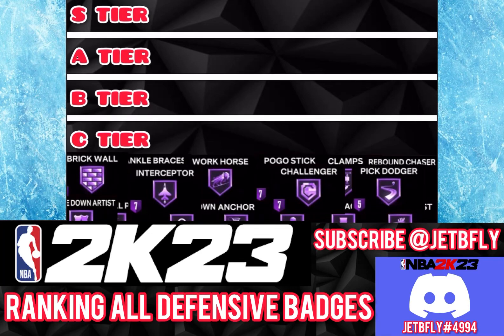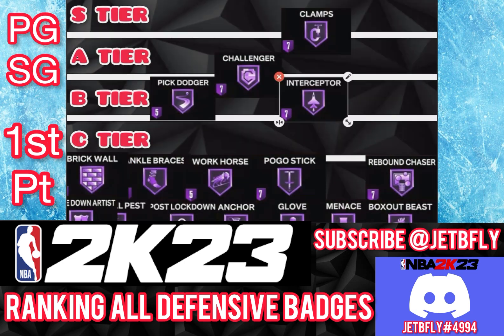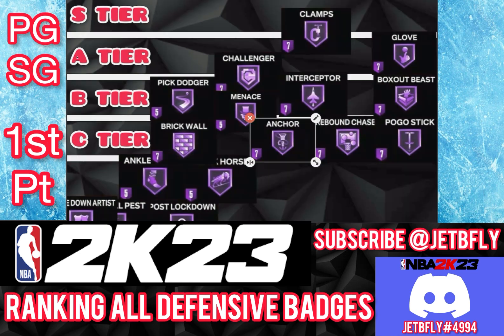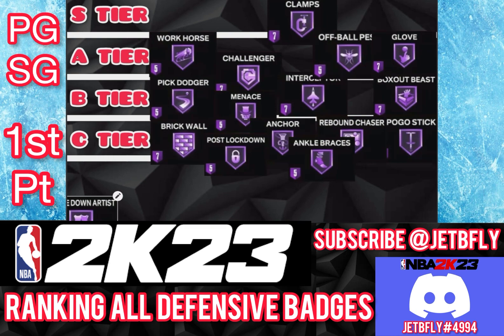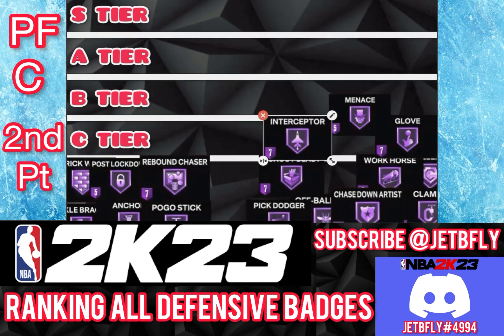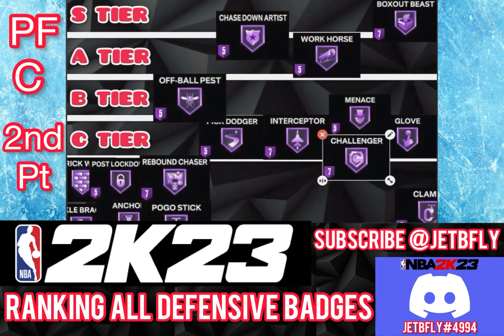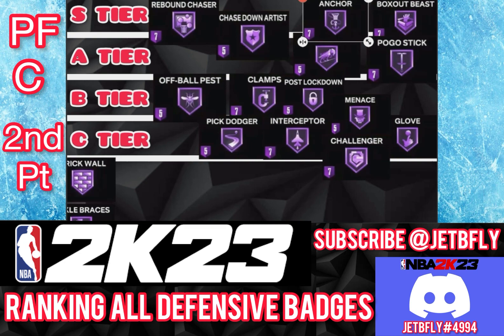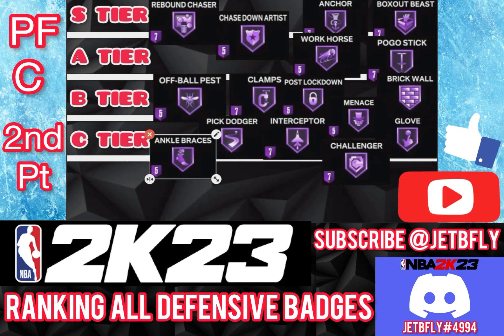Ranking All Defensive Badges!🔥💯 Tier List for Best Value of Badges To Use! BADGES NBA 2K23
- RANKING ALL DEFENSIVE BADGES!🔥💯(FOR GUARDS AND BIGS)
- FOR DEFENSIVE BUILDS LOCKDOWNS OR RIM PROTECTORS!
- TIER LIST FOR BEST VALUE OF BADGES TO USE!
- S, A, B, C.. TIER!
- BEST VALUE FOR EACH BADGE!
- SAVE POINTS FOR YOUR BADGES!
- DONT WASTE BADGE POINTS..

1ST PART IS FOR GUARDS 2ND PART IS FOR BIGS!
FOR SMALL FORWARDS/WING PLAYERS YOU NEED ALL THE BADGES LOL SPREAD THE BADGES!

Intro 00:00
RANKING BADGES FOR GUARDS FIRST 00:07
PICK DODGER 00:18
CHALLENGER 00:49
CLAMPS 1:08
INTERCEPTOR 1:37
BREAK WALL 2:11
POGO STICK 2:20
REBOUND CHASER 2:34
BOXOUT BEAST 2:45
MENACE 3:04
GLOVE 3:21
ANCHOR 3:59
WORK HORSE 4:39
POST LOCKDOWN 5:17
ANKLE BRACES 5:35
OFF-BALL PEST 6:07
CHASE DOWN ARTIST 6:25
RANKING BADGES FOR BIGS 6:54
GLOVE 7:00
MENACE 7:47
INTERCEPTOR 8:16
PICK DODGER 8:47
OFF-BALL PEST 9:10
CHASE DOWN ARTIST 9:39
WORK HORSE 10:04
CHALLENGER 10:23
CLAMPS 10:53
BOXOUT BEAST 11:17
REBOUND CHASER 11:42
POGO STICK 11:57
ANCHOR 12:17
POST LOCKDOWN 12:46
BRICK WALL 13:14
ANKLE BRACES 13:47

If you have any additional information or think otherwise about a badge let me know! I hope this helps!

I GOT YOU COVERED!

Musician: Ramzoid